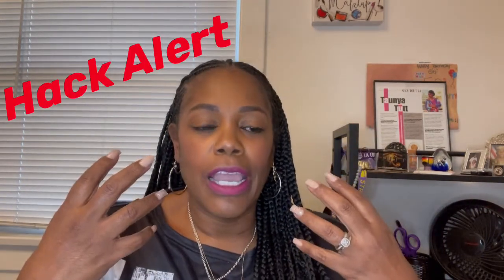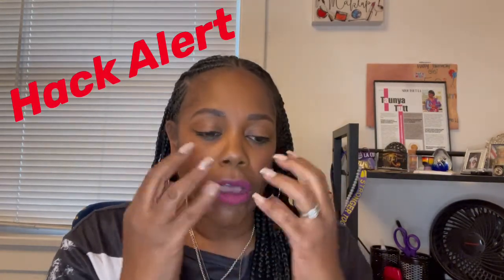SkinTips wit ya girl...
Ingrown Hairs